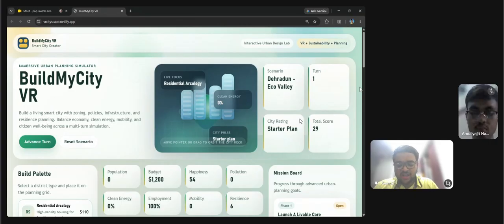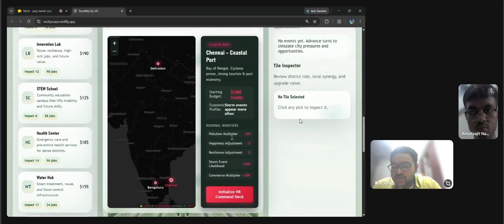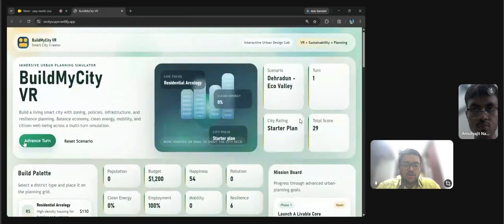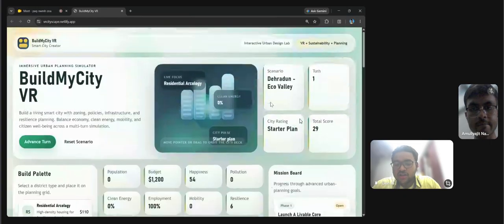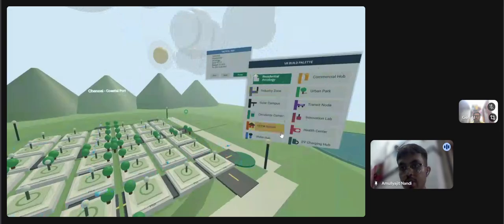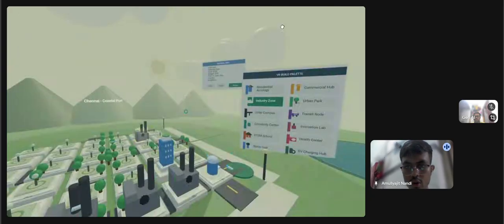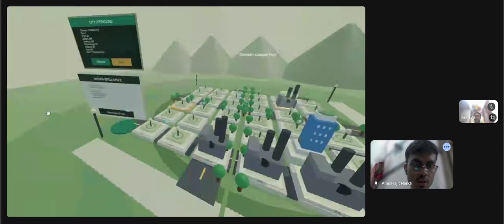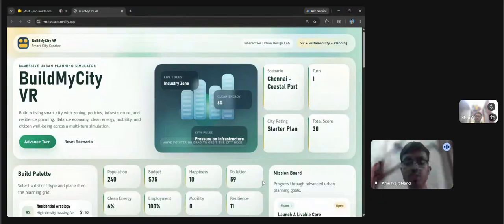Build my city vr